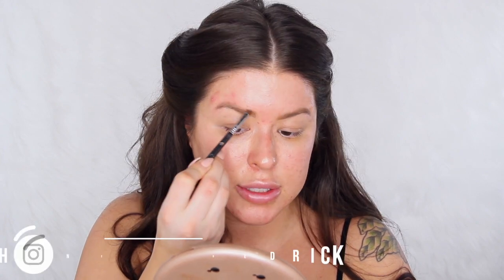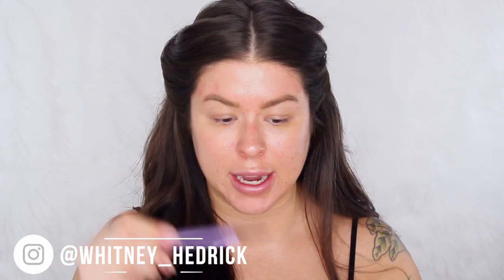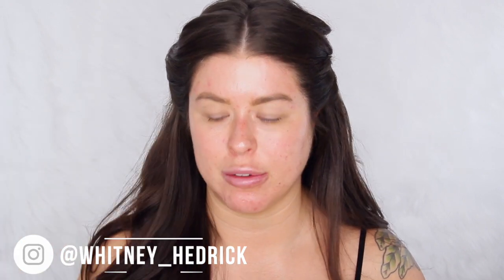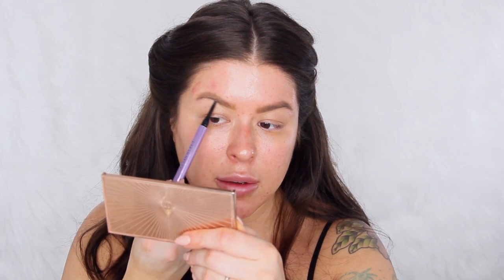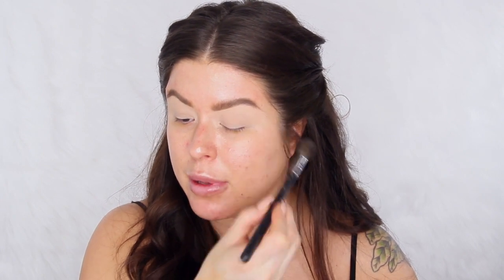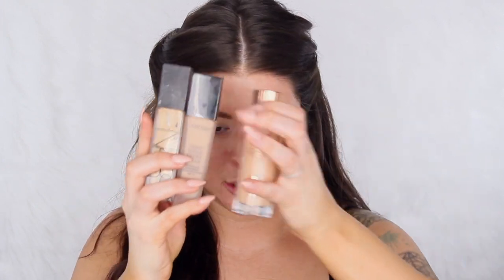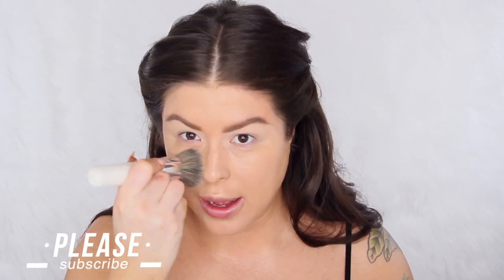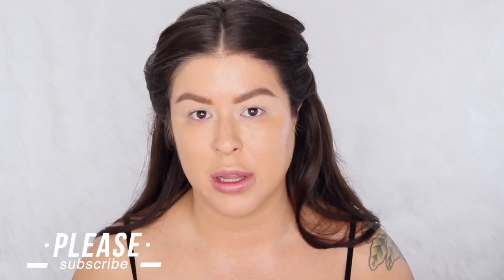Chit Chat GRWM 2019: Instagram Beauty Standards and Dumb Collabs.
Hey guys!

I hope y'all enjoy this casual chit chat GRWM where we dive into topics like Instagram Beauty Standards, lame makeup releases and collabs, the rise of full coverage foundation and more.